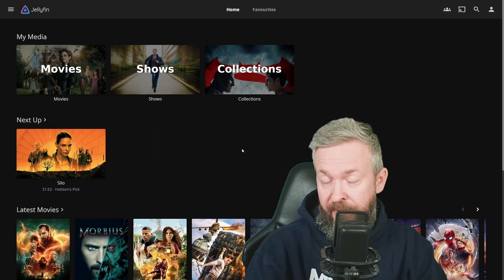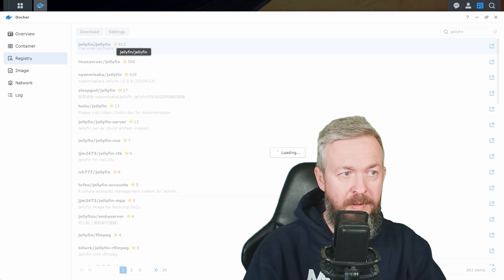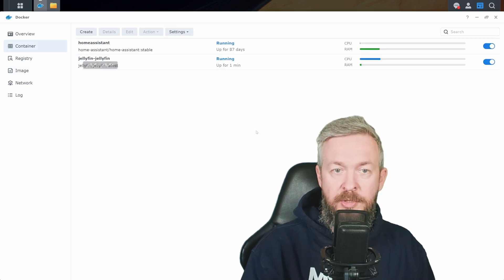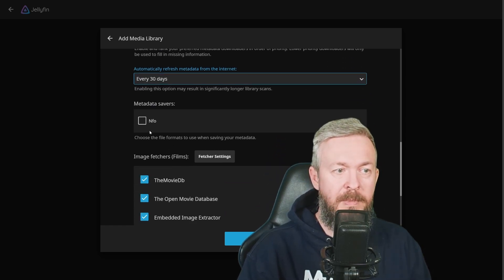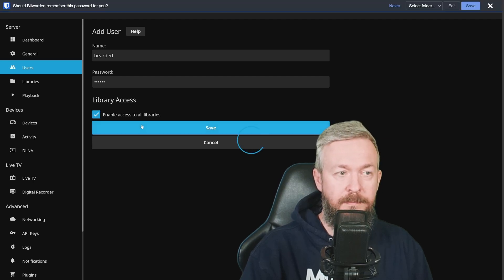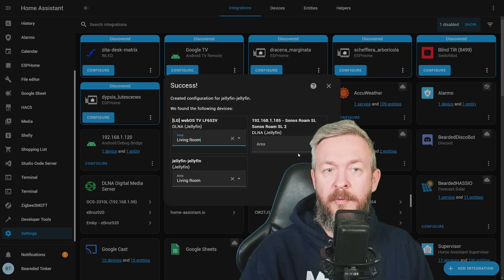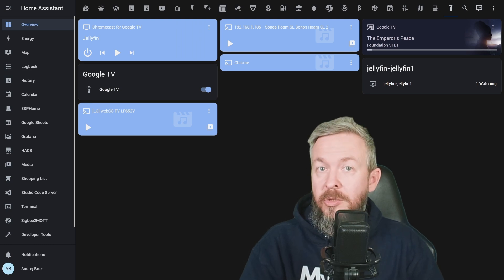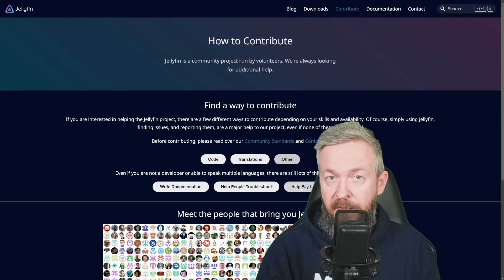Seamless Jellyfin and Home Assistant Integration: Elevate Your Media Experience!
Local, private, free, open source & powerful media server for your home. Today we will look at Jellyfin, how to install it on Synology (or other Docker Systems), integrate in Home Assistant and what you can do to automate your media experience.

Unleash full potential of your media with Jellyfin - no matter if it's TV, iOS, Android or some other system.

00:00 - Intro
00:32 - Jellyfin vs Plex or Emby
02:13 - Jellyfin on Synology (or Docker)
05:56 - Basic configuration
09:31 - Configuring users
12:34 - Home Assistant integration setup
13:48 - Let's play media
17:04 - Jellyfin HACS Integration
17:51 - Final thoughts

Have fun!
Bearded Tinker
👕☕Awesome merchandise? Sure - here it is!
📣Follow me on other platforms📣